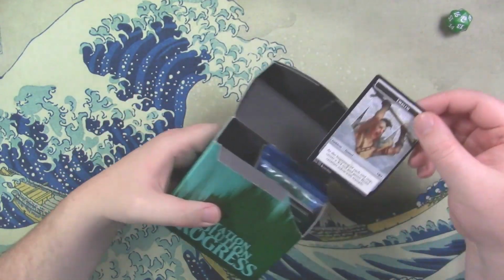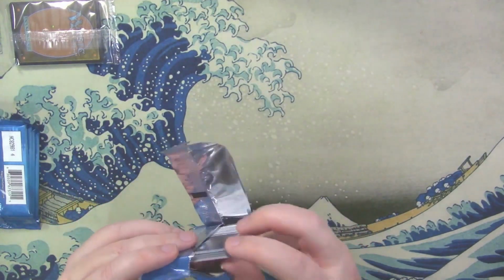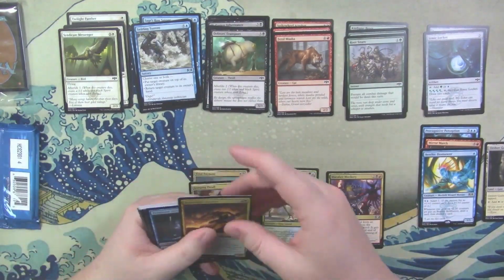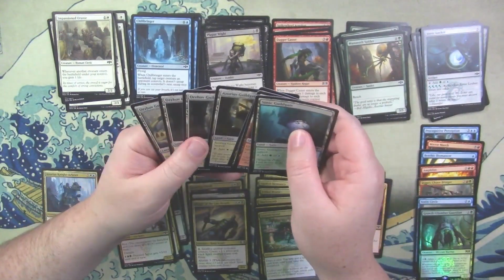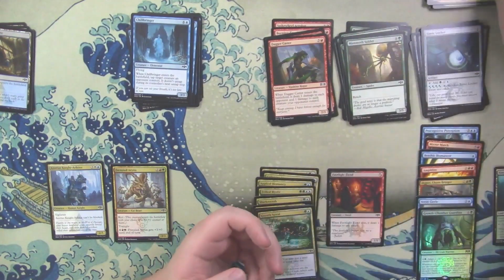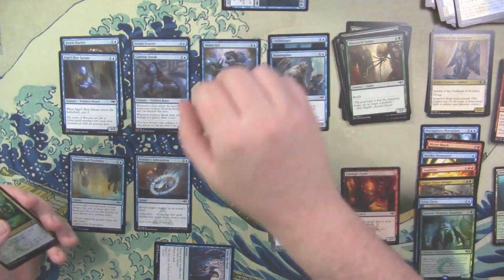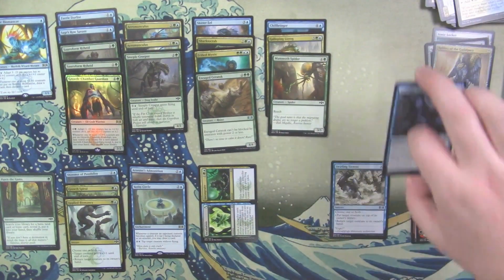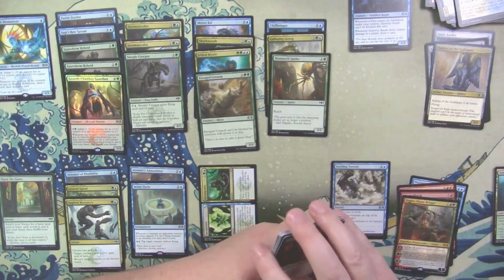MTG - Simic Pre release Kit opening and discussion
Mr Bevers cracking opening a Simic Prerelease kit.